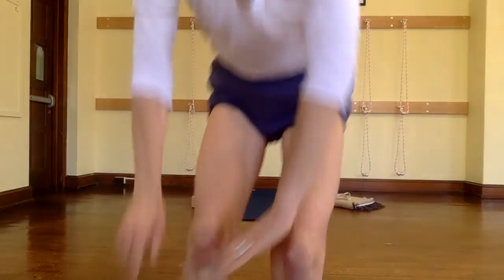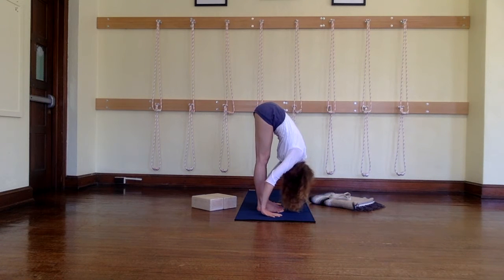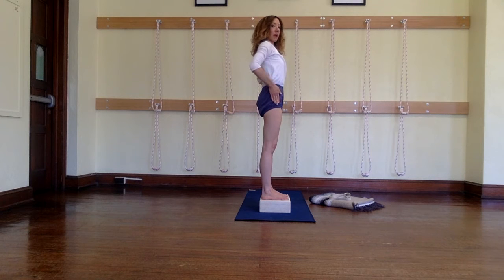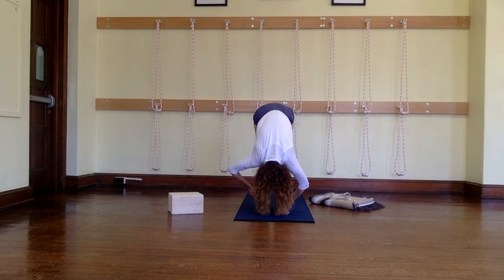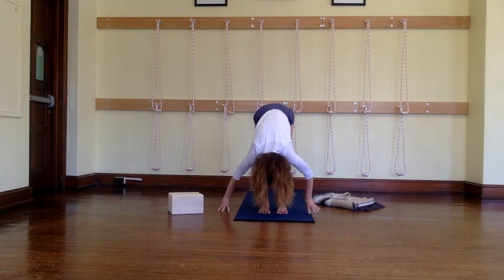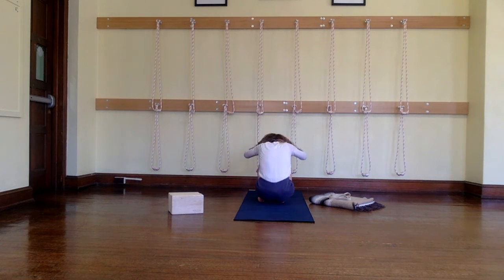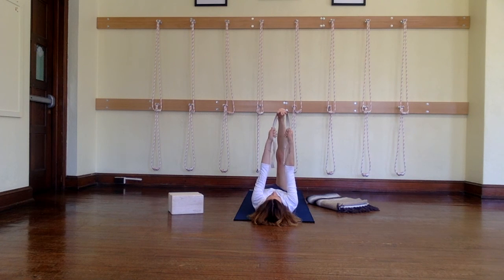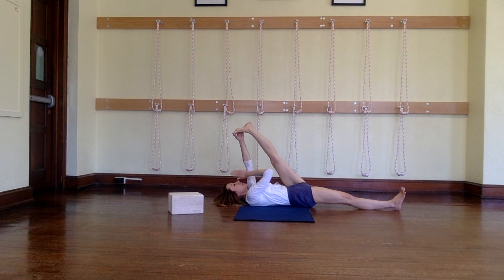Hamstring Lengthening with a Twist! Part I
This video is about Uttanasana, Parsva Uttanasana, Pasrvottanasana and Supta Padangusthasana I (classic pose)